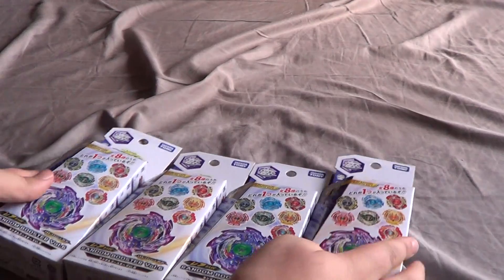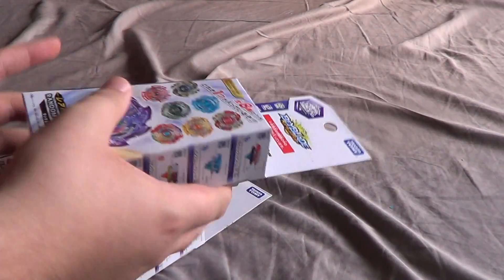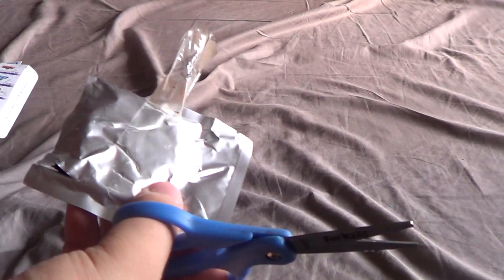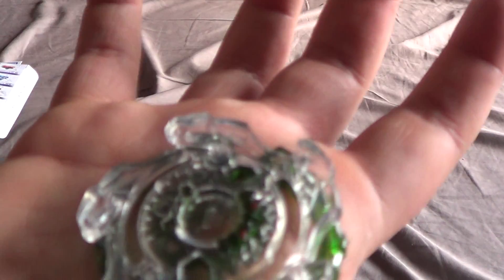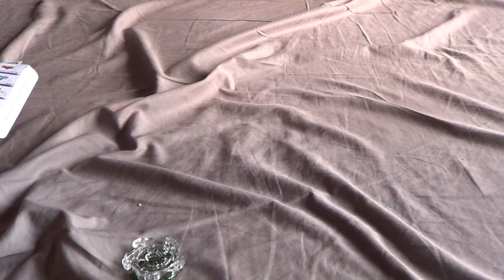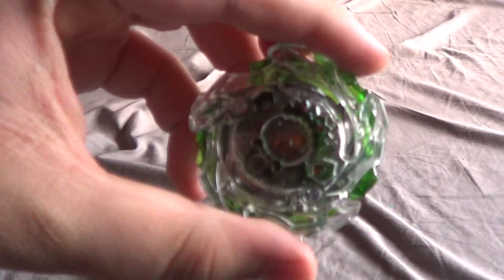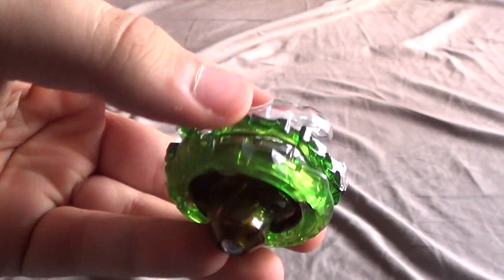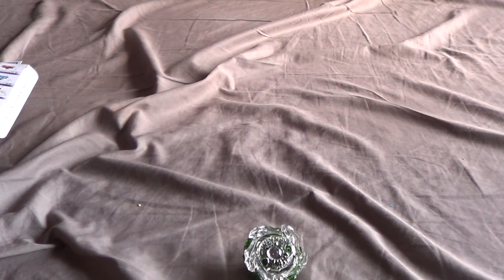Beyblade Burst Random Booster Vol. 6 Unboxing #1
I broke the streak.